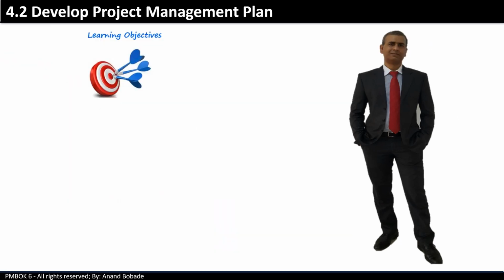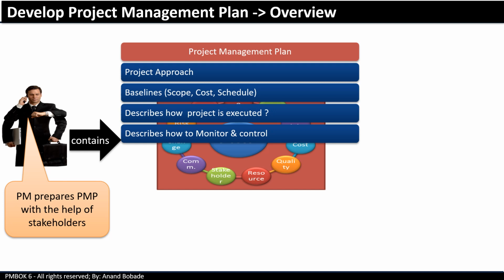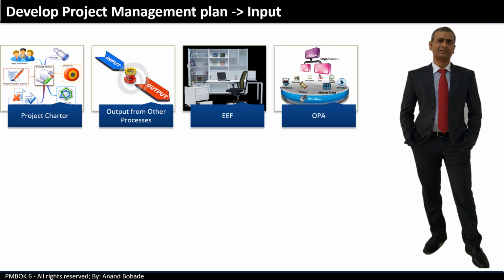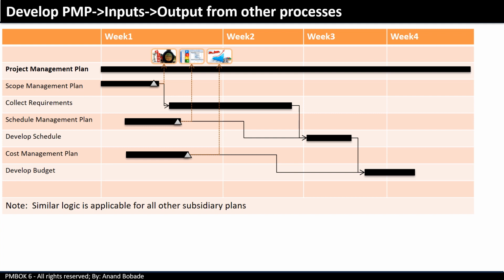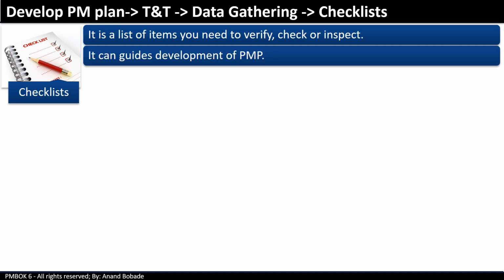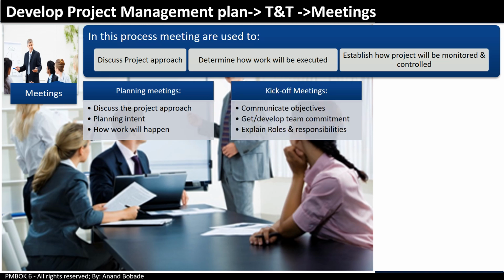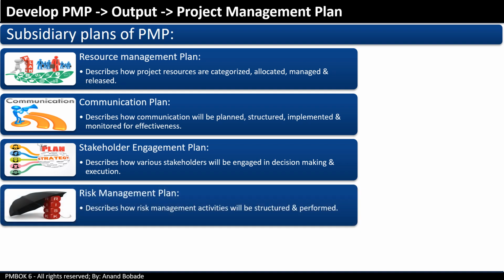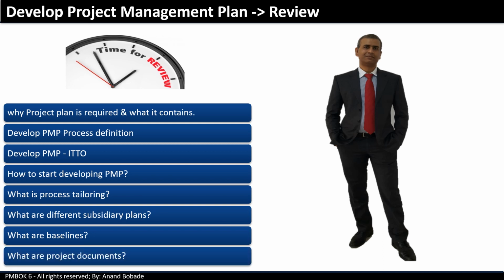4.2 Develop Project Management Plan | PMBOK6 | PMP® Training | PMP® Certification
Develop Project Management Plan:
The process of defining, preparing, and coordinating all plan components and consolidating them into an integrated project management plan.
The key benefit of this process is the production of a comprehensive document that defines the basis of all project work and how the work will be performed.